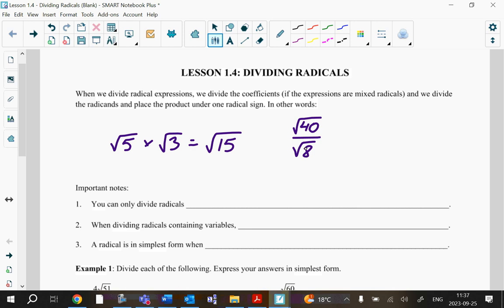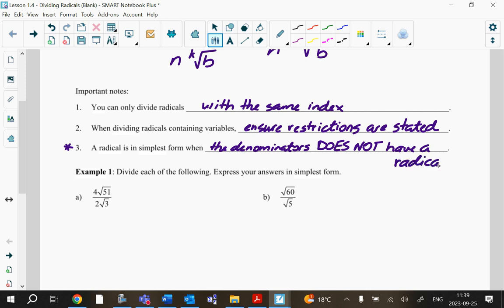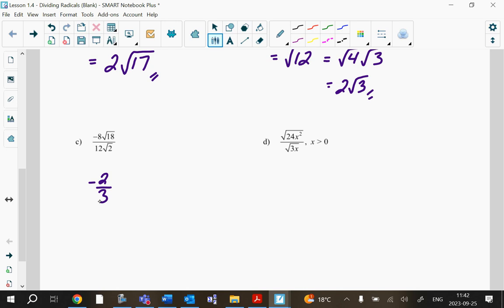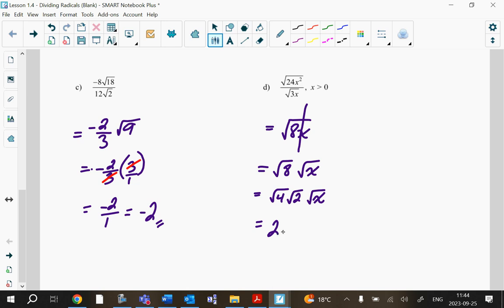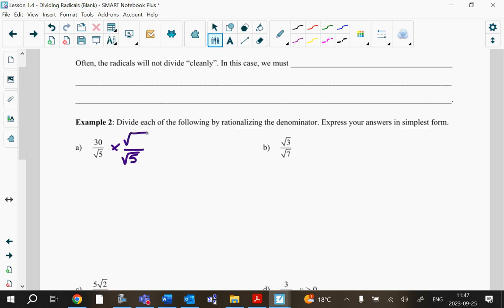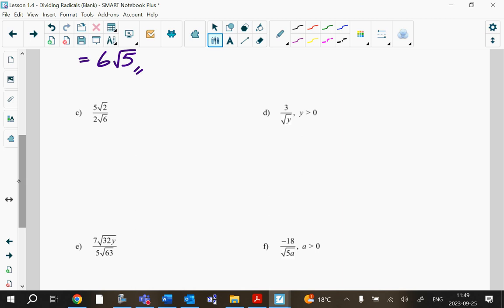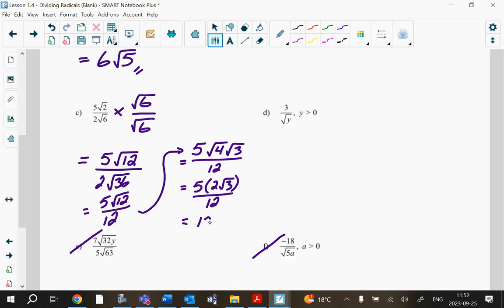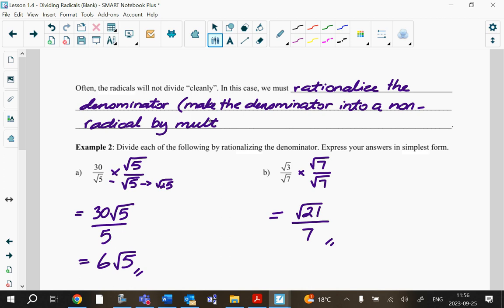Lesson 1.4: Dividing Radicals (Video Lesson, Part 1)